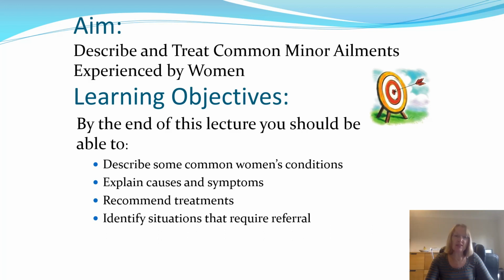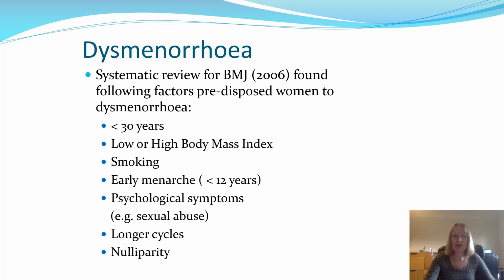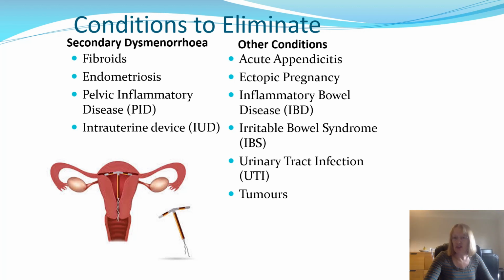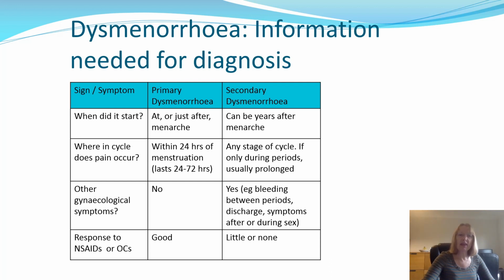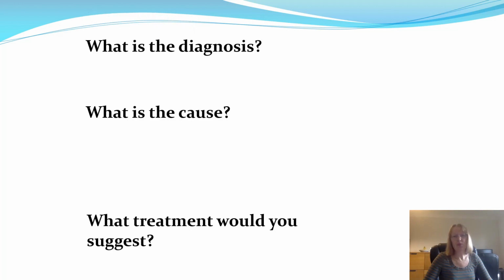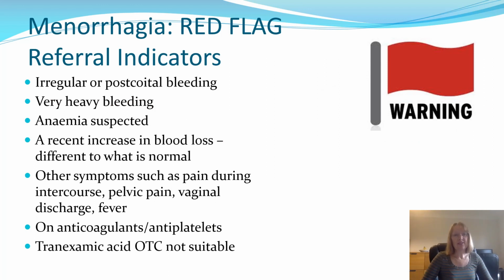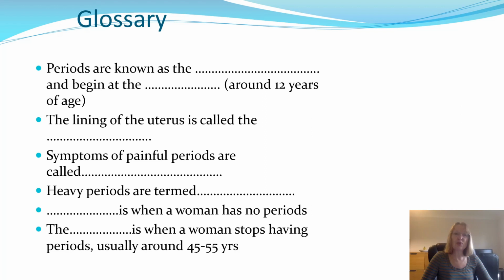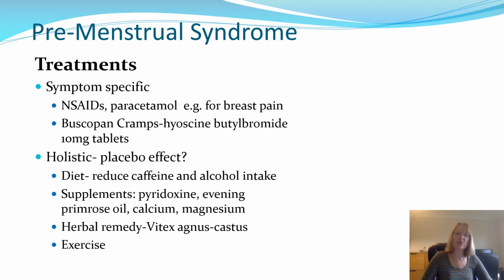Watch 'Women's Health Part 1 PM1C' Microsoft Stream Google Chrome 2022 08 07 11 31 31